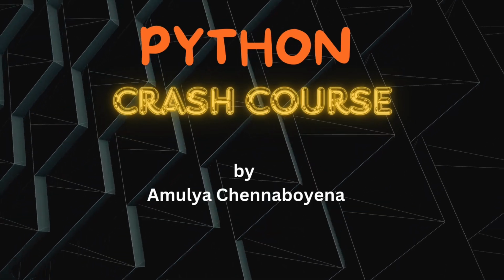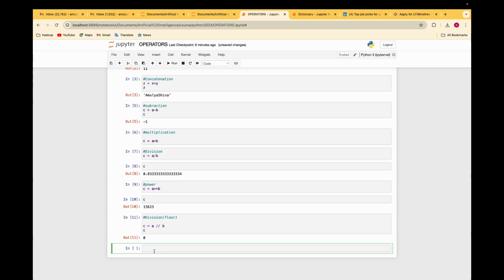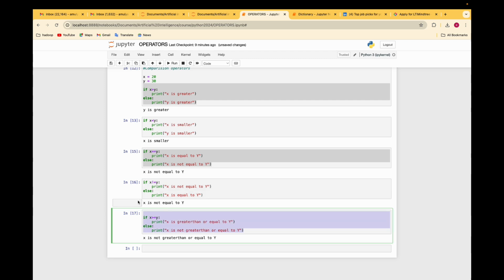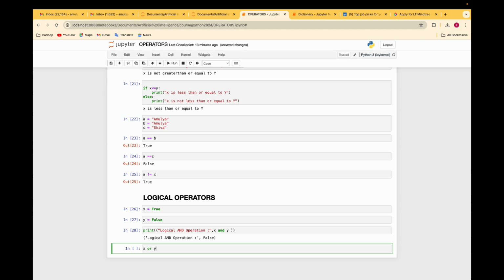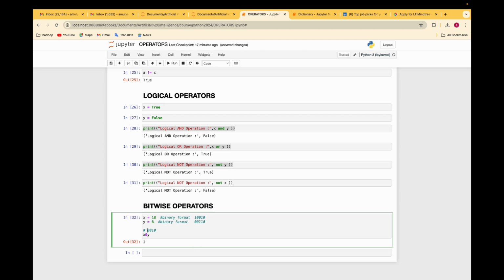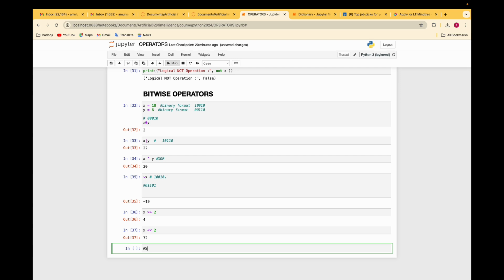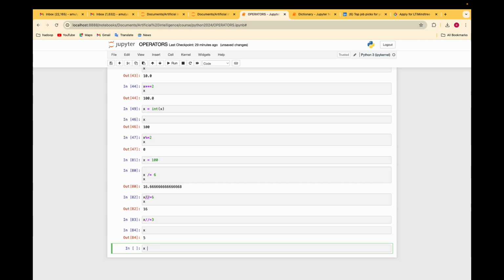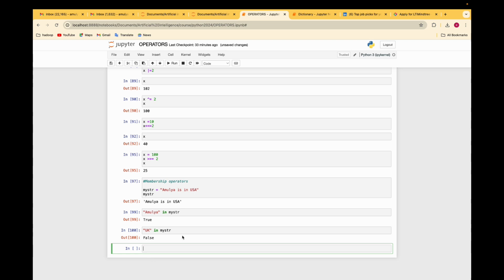OPERATORS | Python crash course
Myself Amulya Chennaboyena

I am good at Python Spark and Hadoop technologies as I am an Data Engineer who is having 8 years of experience .

I would like to give more guidance on this path So please sk me questions in comments I can reply you back whenever I find some time

My instagrams

Datagoals of Amulya :   / datagoals_of_amulya

instagram personal :   / amulya_chen6

Linedin ID :   / amulya-c-73b443165